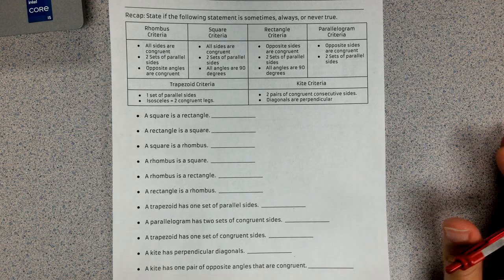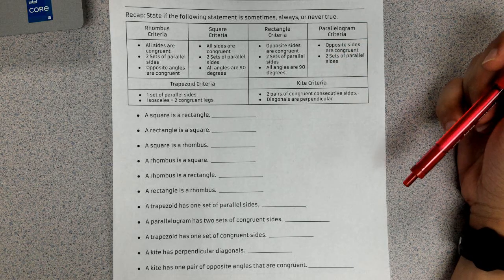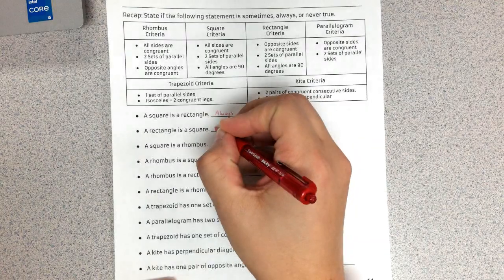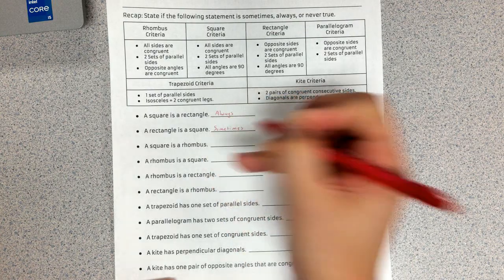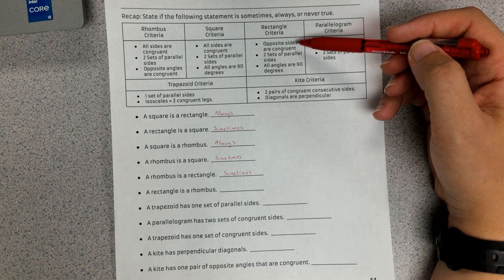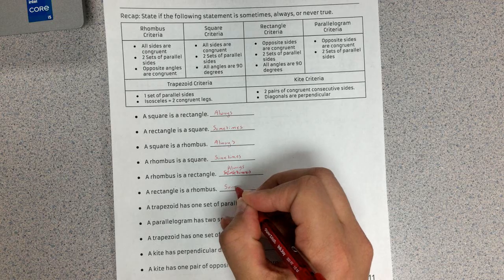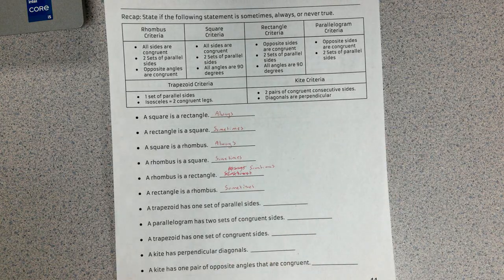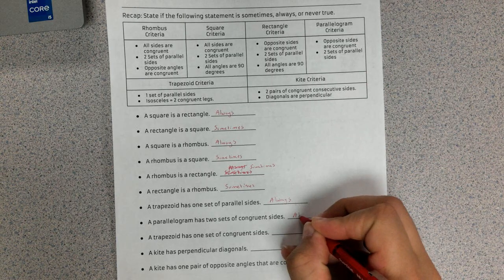8.2 Always, Sometimes, Never Questions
This video describes the properties of quadrilaterals and how they relate to other quadrilaterals.